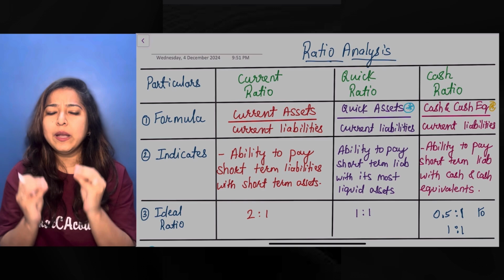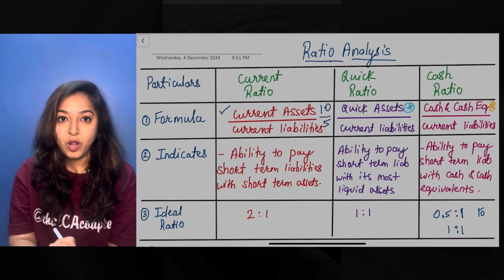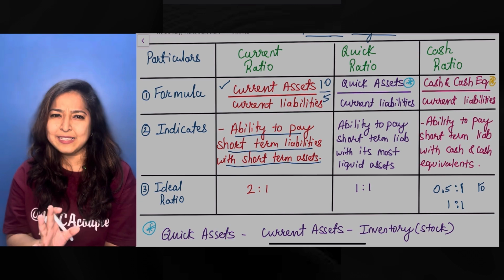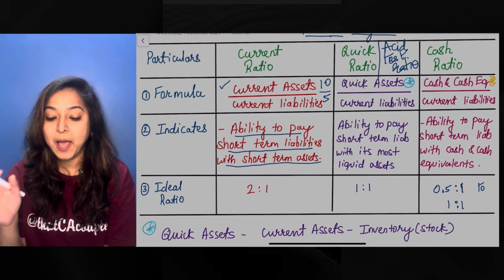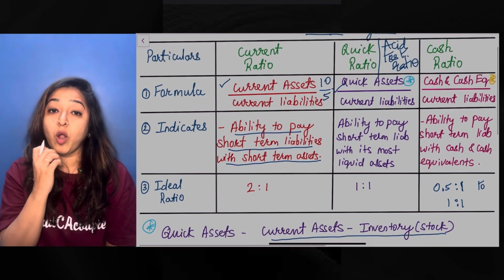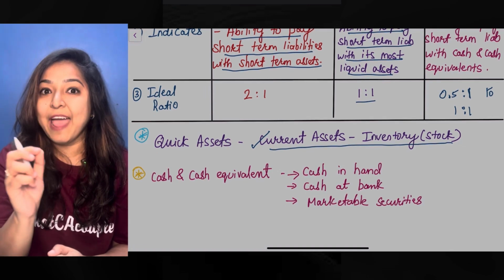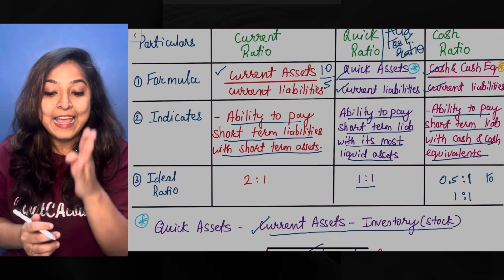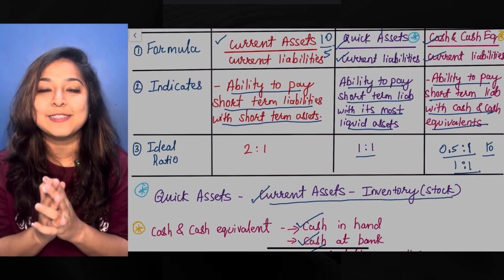Ratio analysis | Liquidity ratios | Current ratio , Quick ratio and Cash ratio